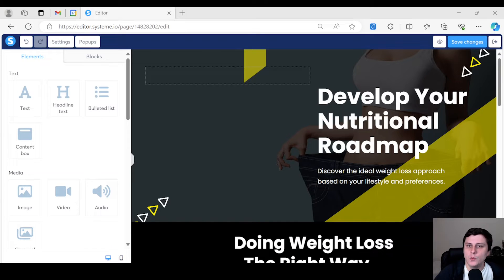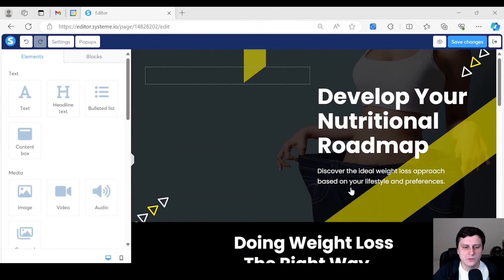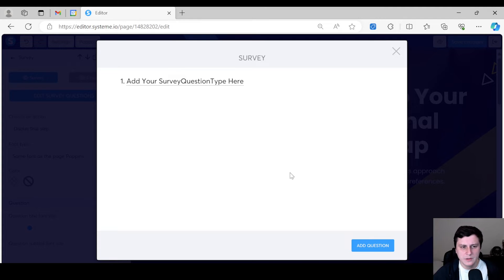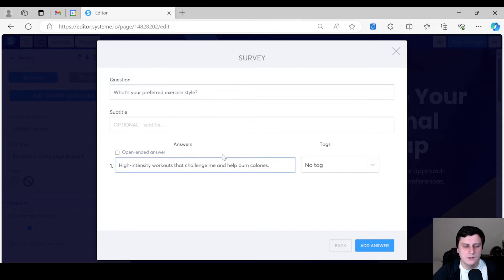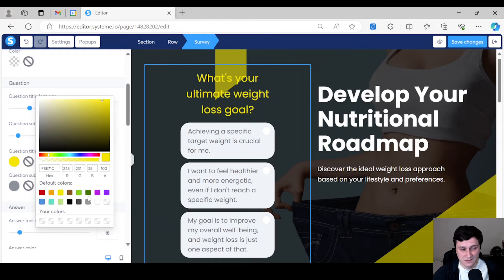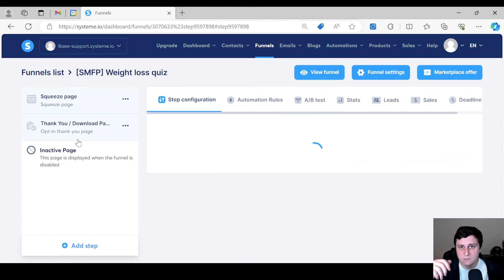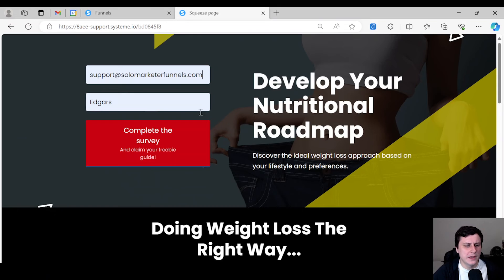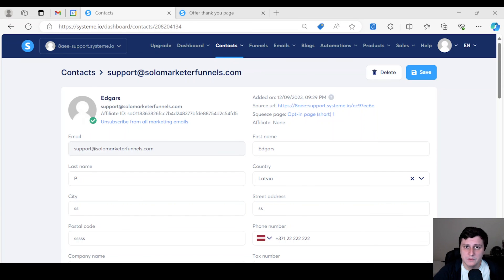How to Create a Quiz Funnel to Generate Leads on a Free systeme.io Account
Claim your quiz funnel template which includes:
✅ Quiz landing page template
✅ Bridge page template

Claim your sales funnel template which includes:
✅ Course template
✅ A to Z setup explainer video

In this video you'll learn:
* What types of quiz funnels work best on systeme.io
* How to set up your own survey on systeme.io
* How to check your questionnaire results once they fill it out